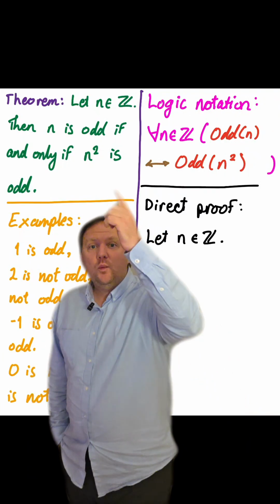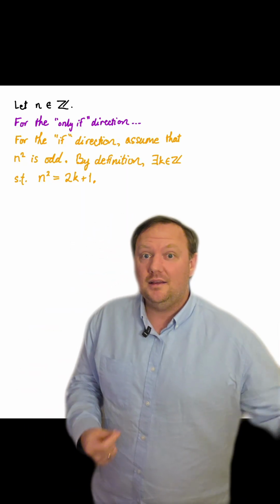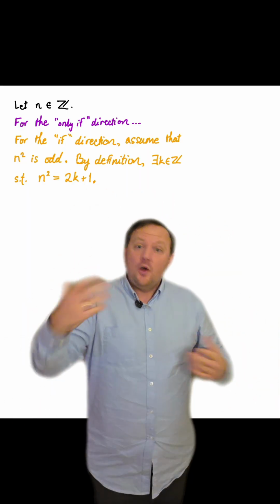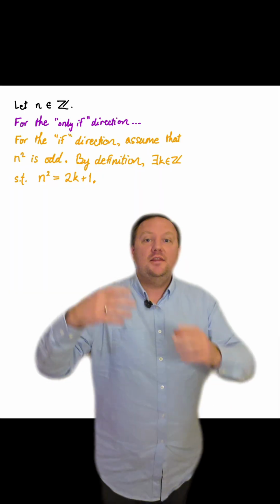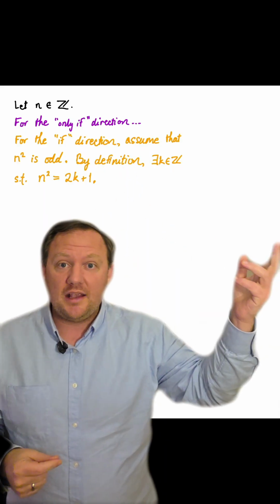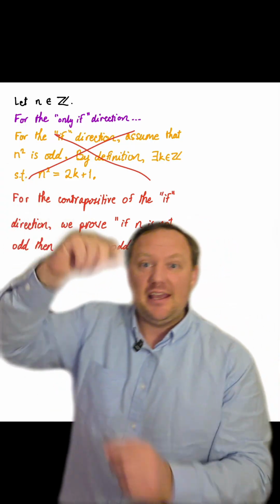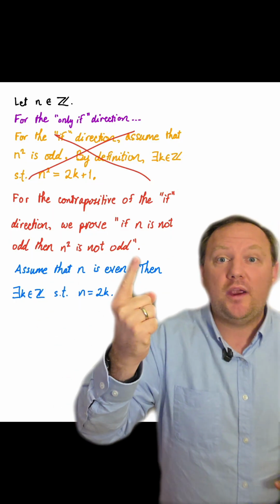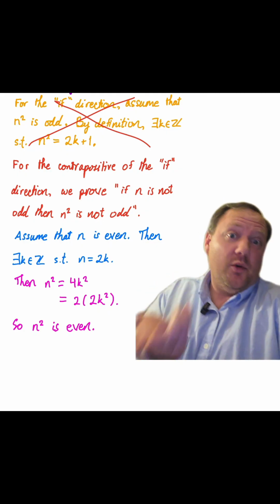How to learn hard math, understand logical structure, part 3.